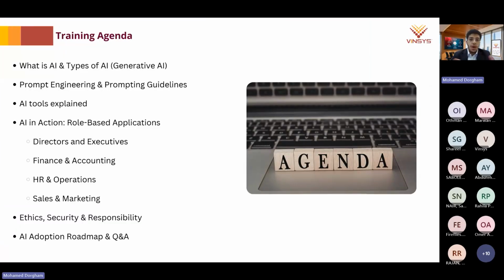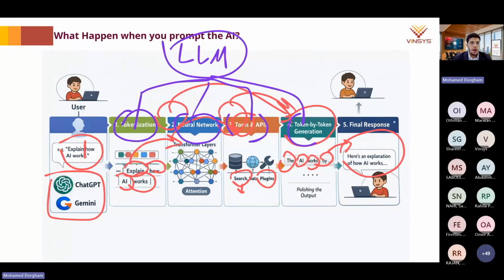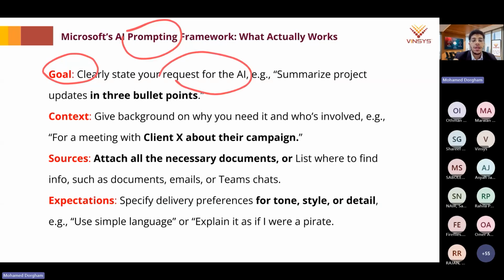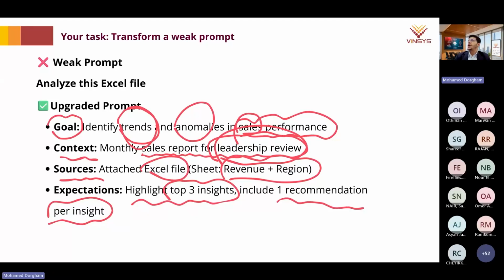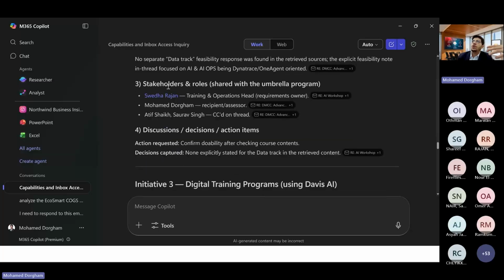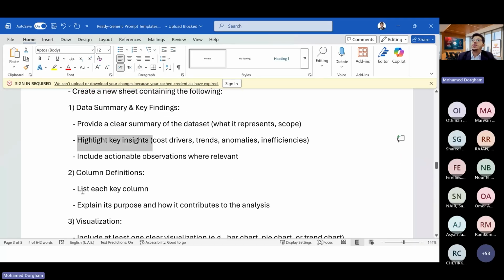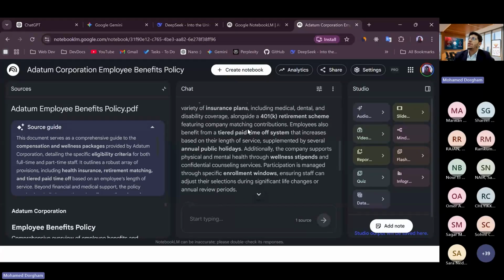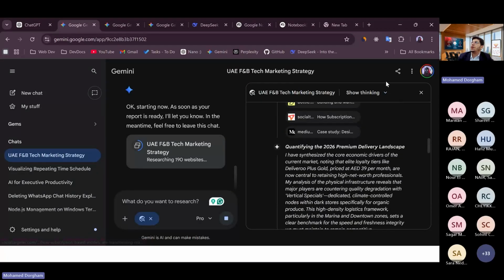Stop Using Only ChatGPT! Learn All AI Tools + Prompt Engineering | FREE AI Workshop 2026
This video is a complete AI Awareness Workshop 2026 made for beginners, IT learners, AI learners, students, working professionals, and anyone who wants to learn how to use AI in real life and office work. In this full webinar, you will learn what is Artificial Intelligence, what is Generative AI, and the difference between AI and ChatGPT. You will also learn Prompt Engineering, which is one of the most important skills to use AI tools effectively.

This video also explains real use cases of AI in different departments like HR, Finance, Marketing, Sales, Operations, and Management. You will learn how AI can help in daily tasks, increase productivity, and save time. We also talk about AI tools like ChatGPT, Gemini, Copilot, and DeepSeek and when to use which AI tool.

This video is best for students, IT learners, job seekers, office workers, managers, and business owners who want to start learning AI and use AI in their work. After watching this video, you will have clear understanding of AI and a plan to start using AI in the next 30–60 days.